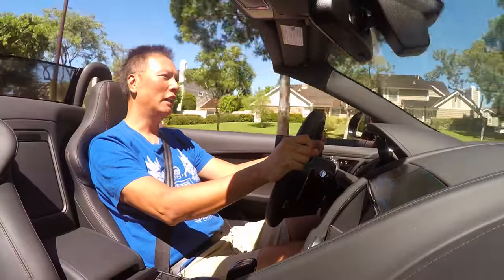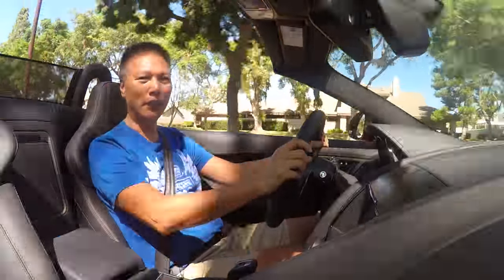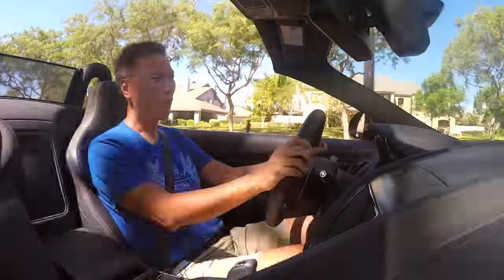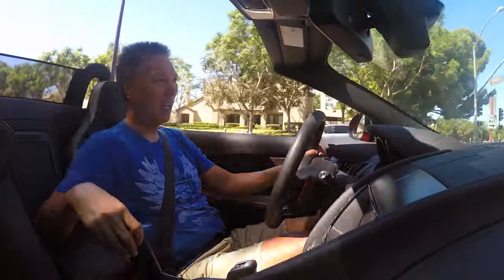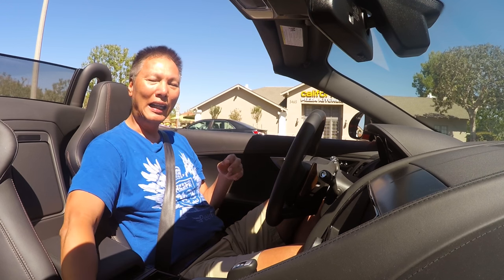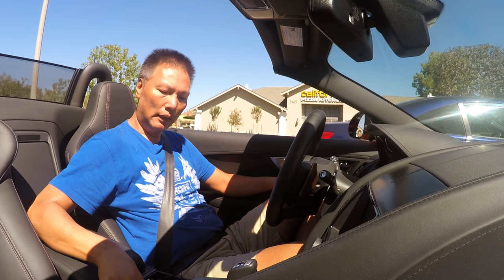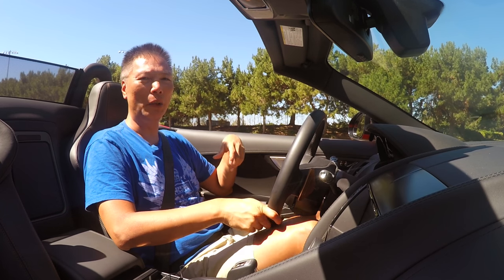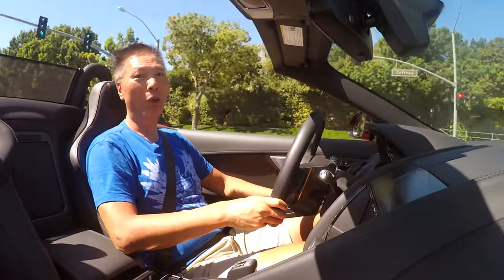Tascam DR-22WL with Giant Squid Audio Demo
This is an audio demo featuring the Tascam DR-22WL voice recorder paired with the Giant Squid audio lav mic.